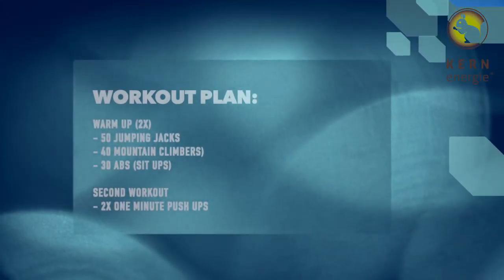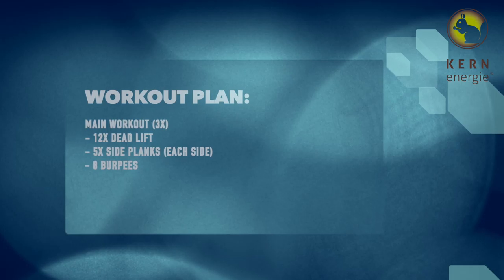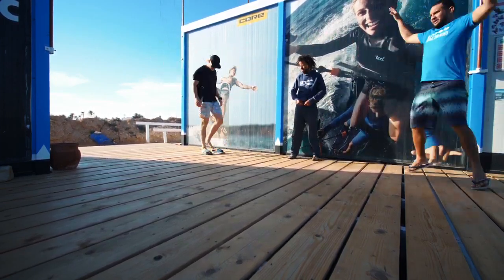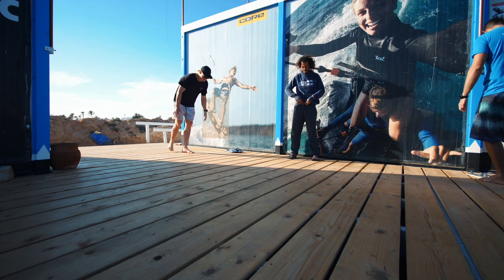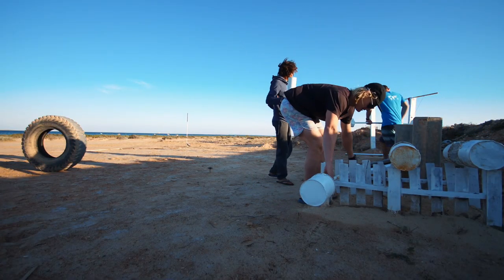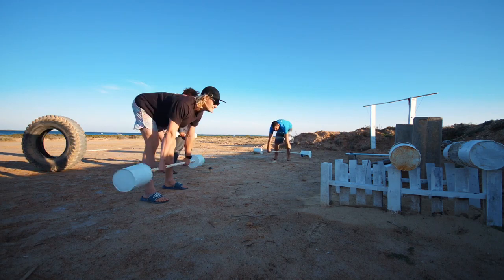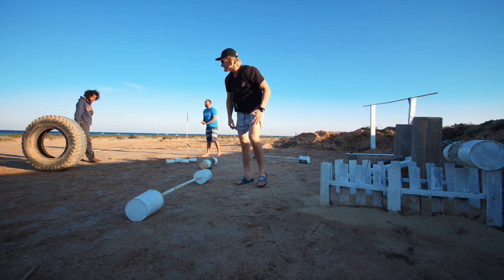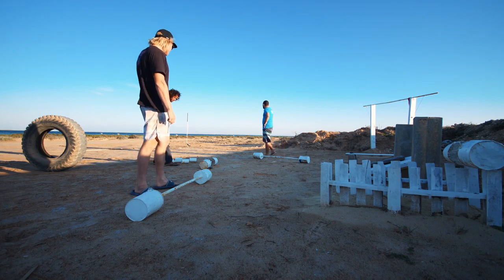Quarantine Workout - Part 3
Der dritte Teil vom Quarantäne Workout mit Linus auf Djerba. Die Sonne scheint, der Wind Weht, jedoch steht die Welt auch dort still. In Tunesien ist absolute Ausgangssperre verordnet worden. Wer sich nicht dran hält, wird verurteilt den Staat absichtlich gefährden zu wollen. Das kann lange Haft Strafen mit sich bringen, wenn man sich nicht dran hält. Also lieber nicht kiten gehen. Statt dessen halten Linus und Lonia sich fit mit gesundem Snacks von KERN energie und machen Zuhause im Wohnzimmer Workouts . Damit es nicht zu langweilig wird, halten die beiden sich mit Partner Übungen fit. Probiert es auch mit eurem Quarantäne Partner aus! Schreibt gerne ein Feedback oder noch weitere Workout Ideen in die Kommentare :-)
Wir freuen uns auf eure Ideen!